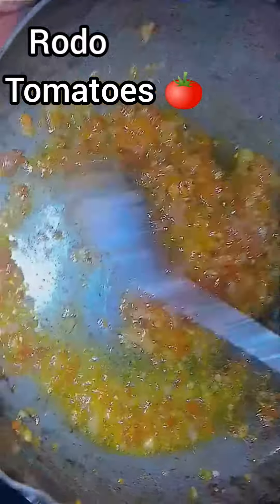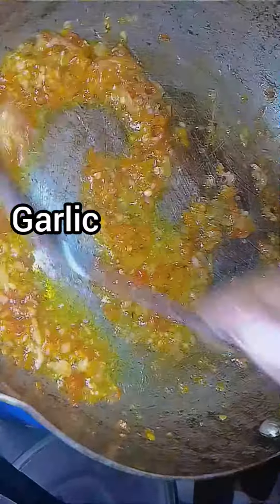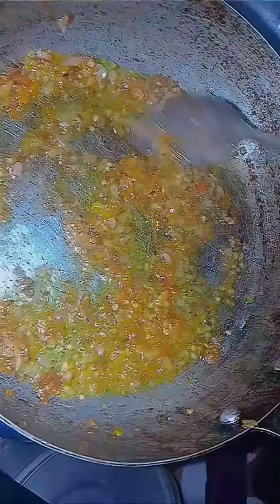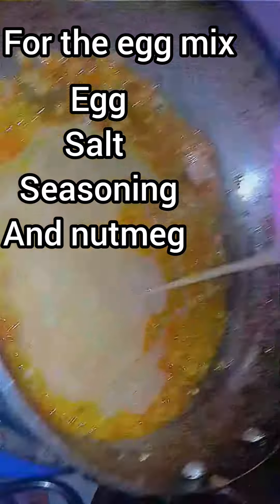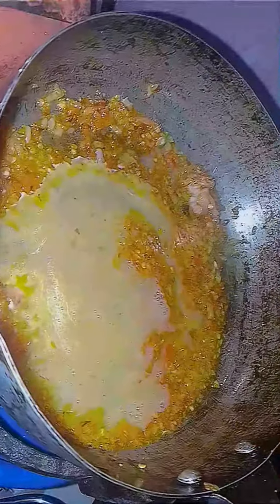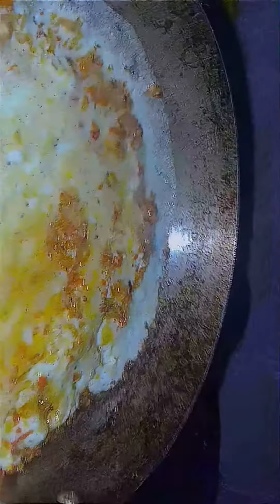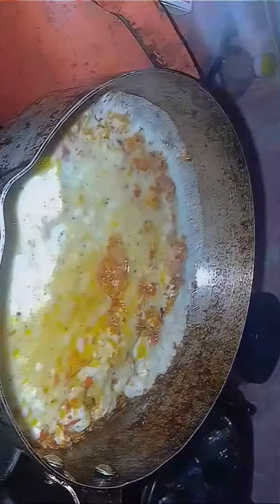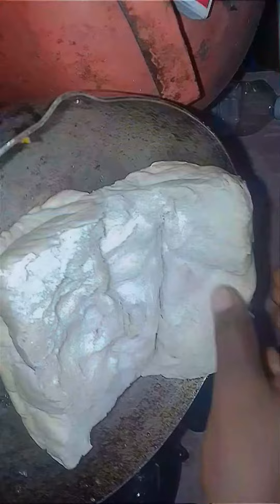Best way to toast bread using a frying pan 🤯||bread and egg simple recipe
hii guys 🤭long time no see👋 I'm sorry I haven't been active 🥲🤲 but yh I'm back 🤭🤭🤭. Try out this bread and egg recipe 😋and thank me later 😋😋😋😋😋.